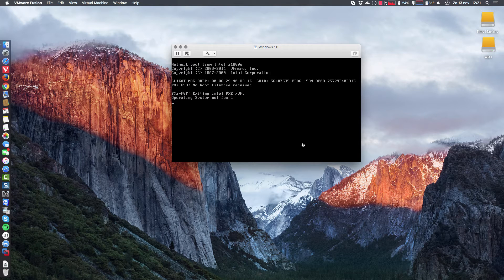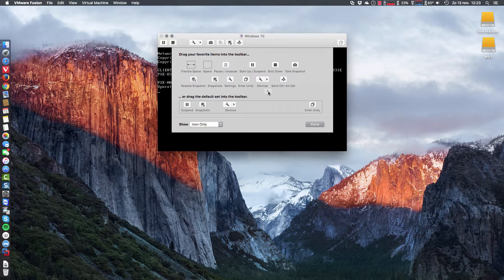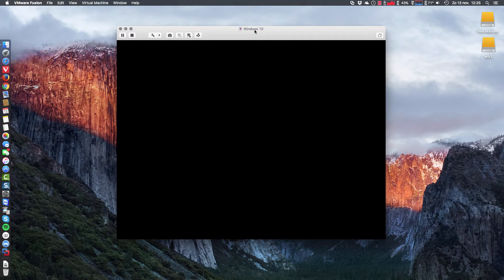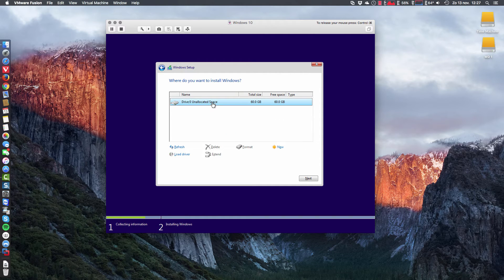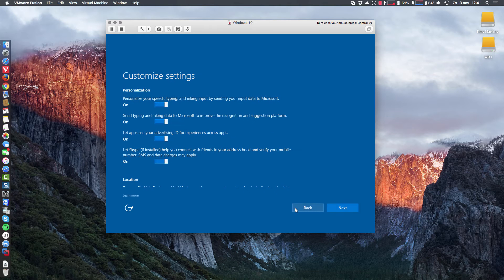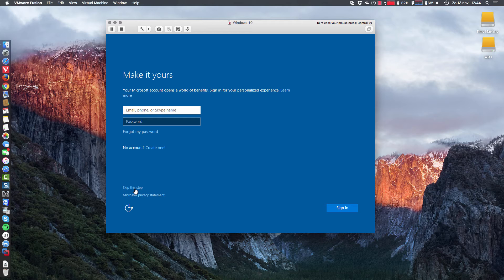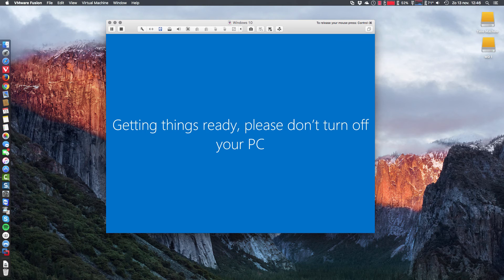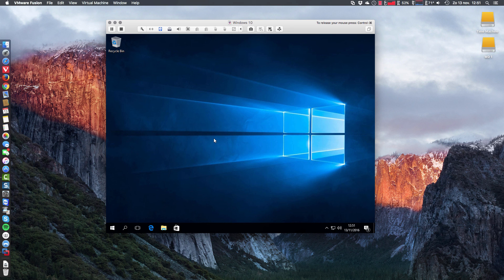Vmware and Mac : 2 installing windows 10 with vmware mac fusion on mac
Making the toolbar of vmware better by adding some necessary icons.

Let us show you how you can boot from a windows ISO you just downloaded from microsoft.com. Mount an image or ISO in vmware.

What are the settings I would recommend during the installation process of Windows 10? I would recommend using a microsoft account. I choose not to because of the tutorial coming on the net.

Specifications
time : mid november 2016
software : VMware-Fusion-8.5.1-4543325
system : iMac (24-inch, Early 2008)
ram : 4GB
mac system : El Capitan